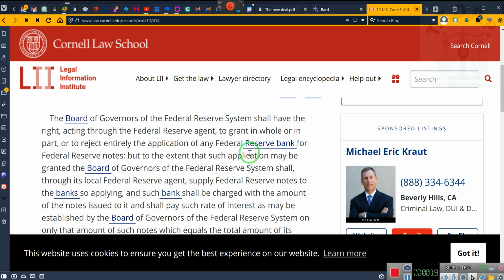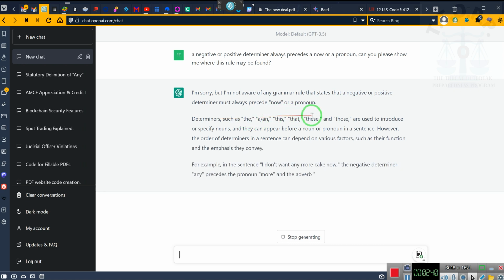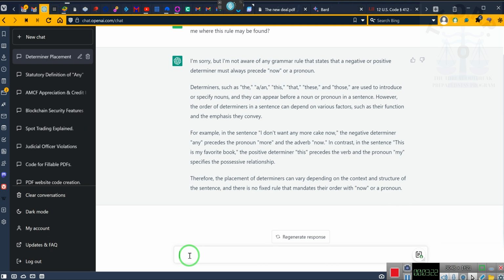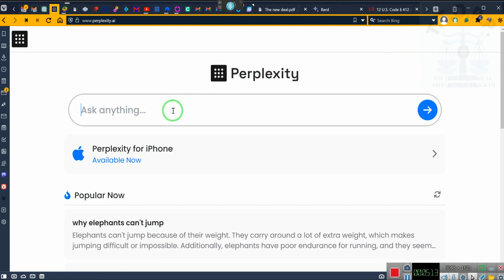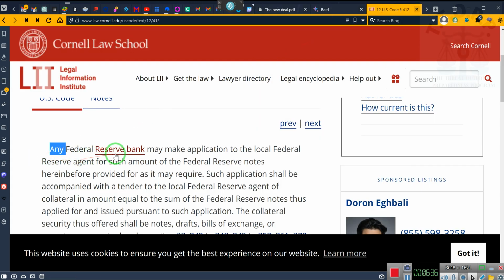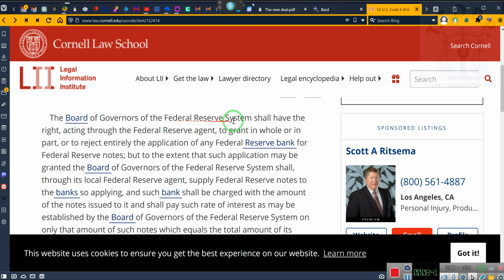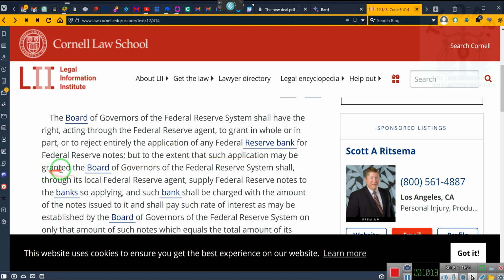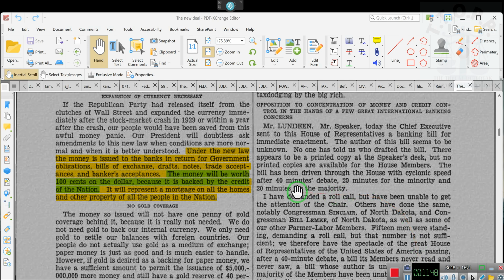"...And to Beginning, I Never Lose because I know about WINNING..."